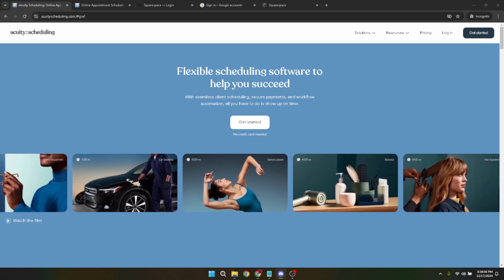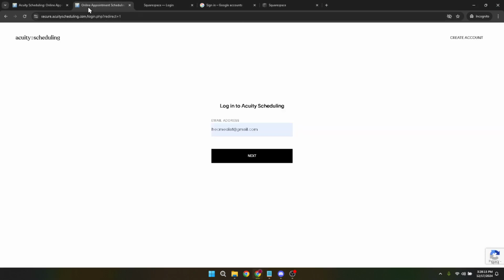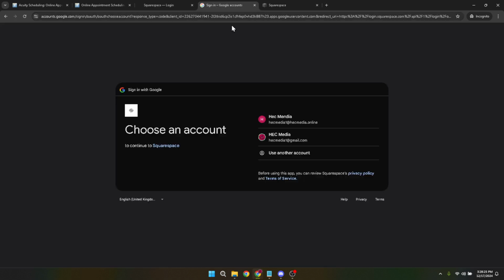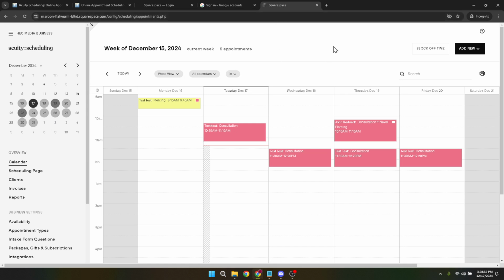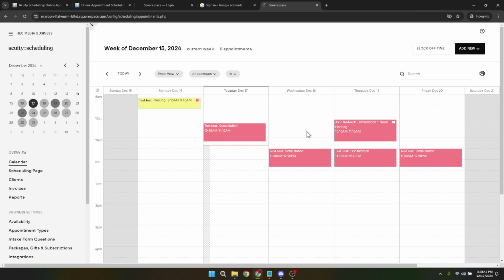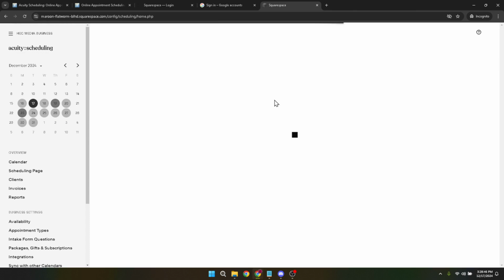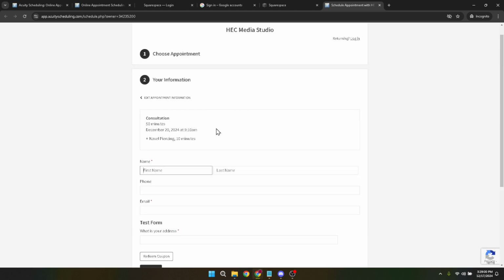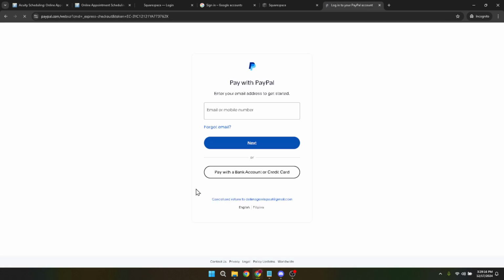How to Pay for Acuity Scheduling (Full 2024 Guide)